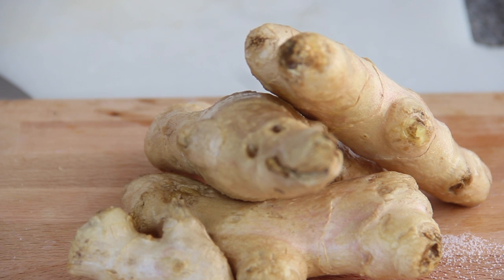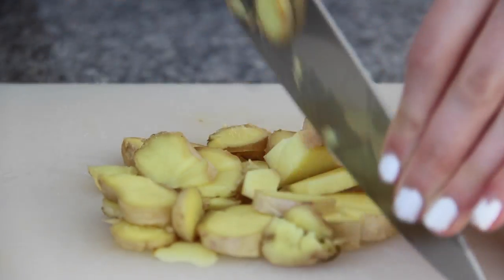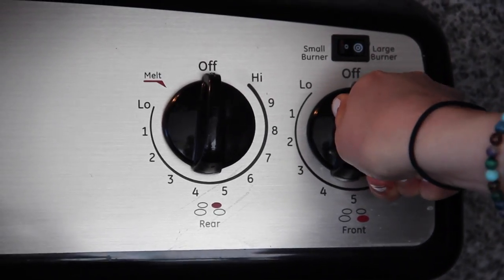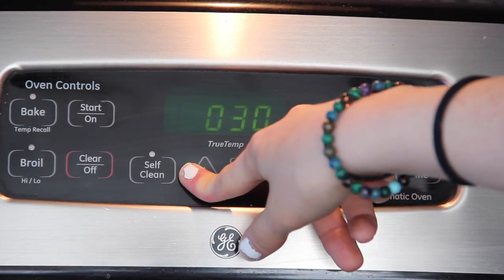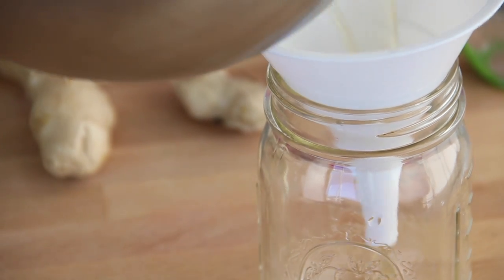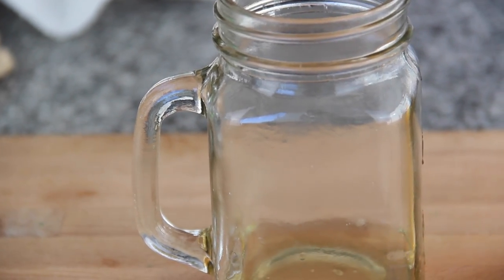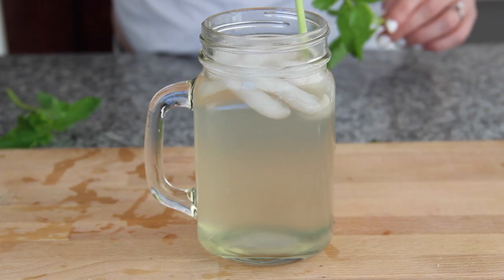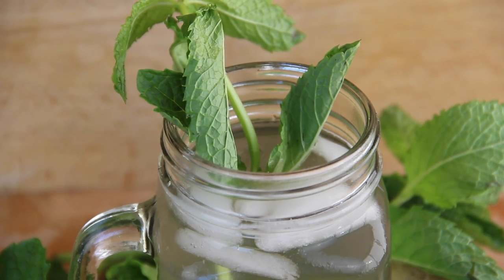Homemade Ginger Ale Recipe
Sara makes a homemade ginger ale that is delicious and easy!
recipe:
syrup:
2 cups of chopped ginger
2 cups of white sugar
5 cups of water

Ginger ale soda:
Club soda (to your liking )
5 tbsp of syrup (recipe above)
Mint (Garnish)

Adress to the name :
Meet The Presleys
         or
 Joshua Eyer

AUG 11TH was OUR 2 YEAR ANNIVERSARY! AND YOU WILL SEE JOSH PROPOSING TO ME, IT WAS THE MOST AMAZING DAY OF MY LIFE AND OUR LIFE TOGETHER AS A FAMILY.

CHARLES AGE:
1 YEARS OLD

 INTRO SONG!!
 Lyrics/Sung: by Sara Presley                                                                                                                                              Music/Beat: by Paul .
                               This IS OUR REAL LIFE :D

Charles is growing up so fast!

fun times with the family, made delicious food
watched charles as this little guy grows up everyday!

post and request for food, pranks or even anything! we love to create and make new food. Comments are always appreciate!

Never a boring day for us EVERRRR!
Always filled fun and adventure!!!

 We will be filming our  life & post pranks when we can! AND TRY are best to share EVERYDAY possible

OUR VIDEO Editor is Sara Presley / Sometimes Josh